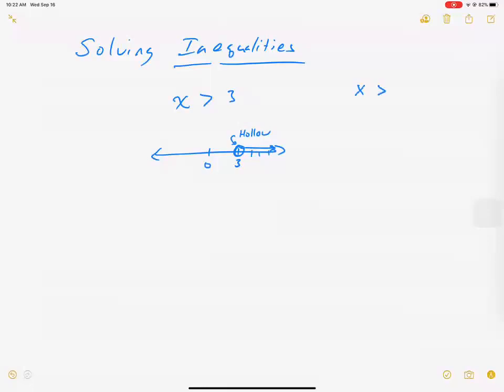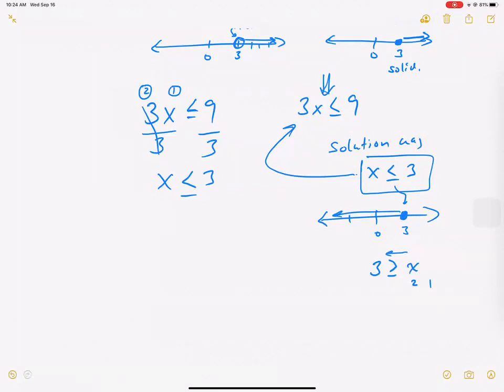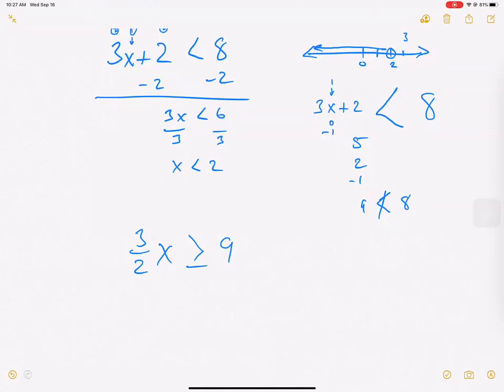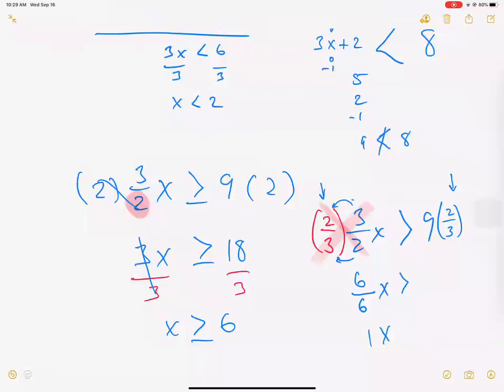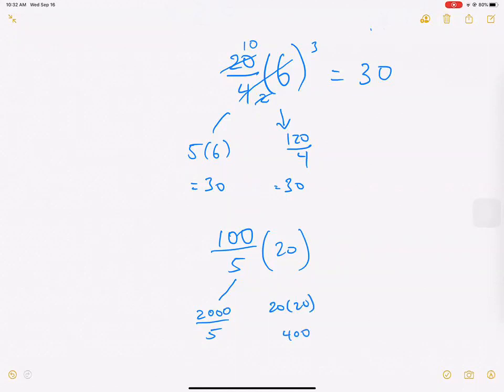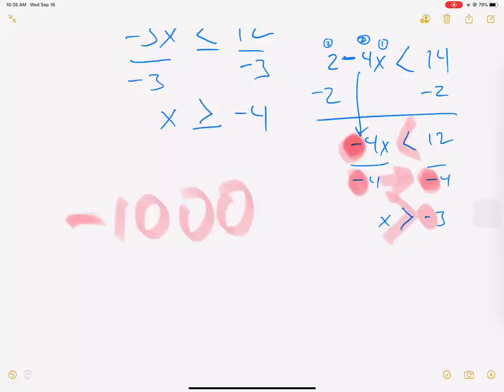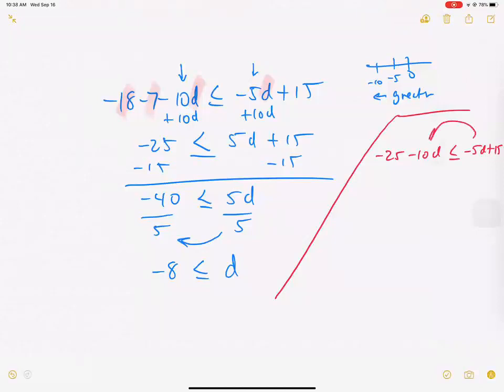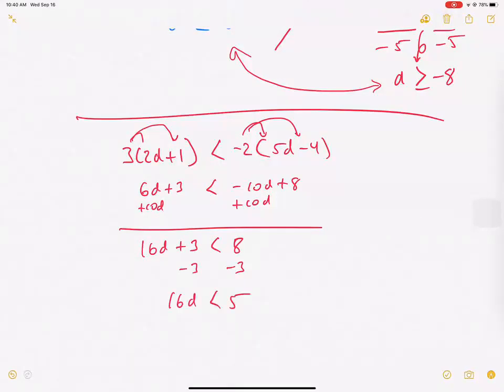Algebra 1 Solving Inequailties, multistep problems.